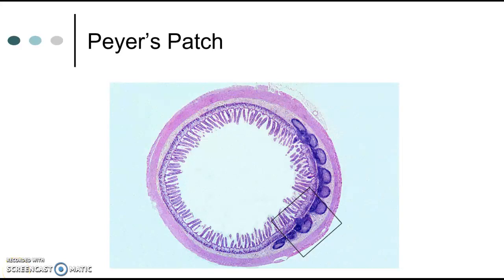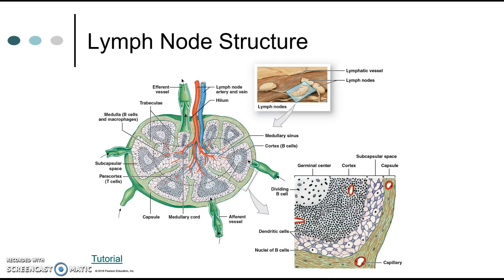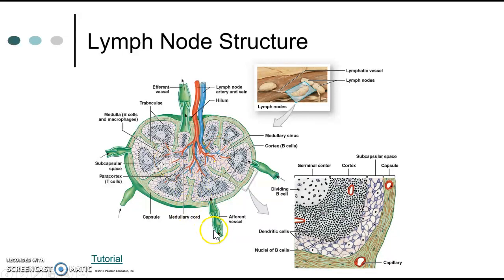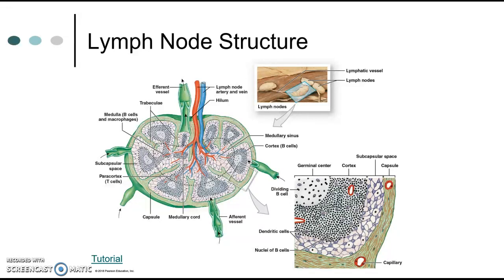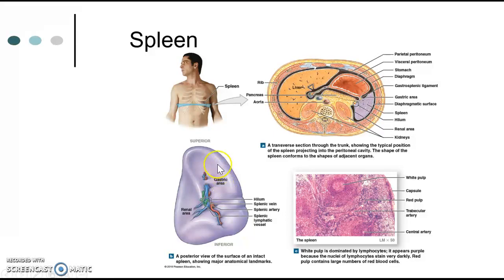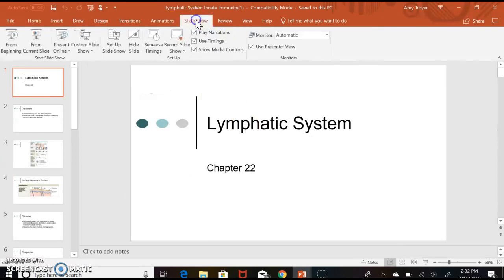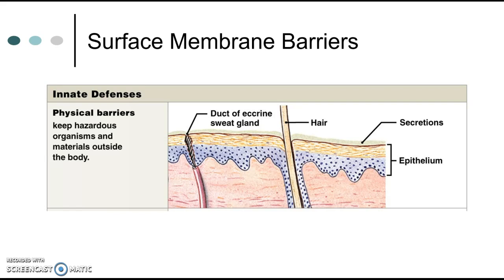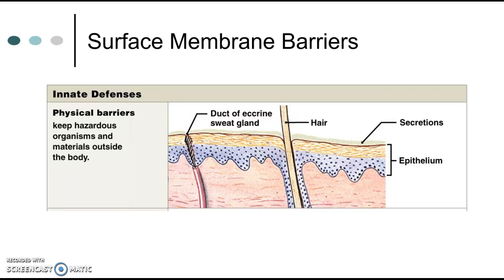Lymphatic System Part 2/Innate Immunity Part 1